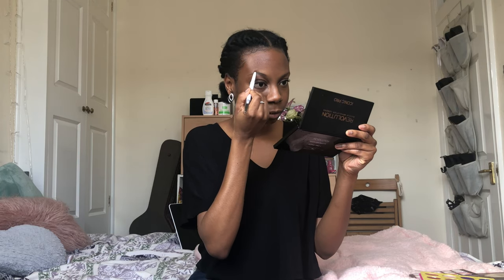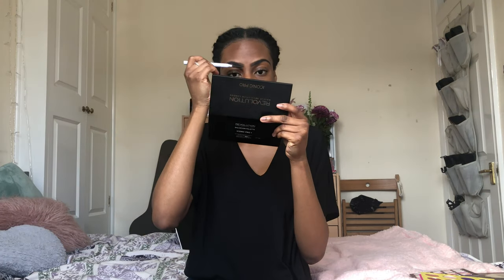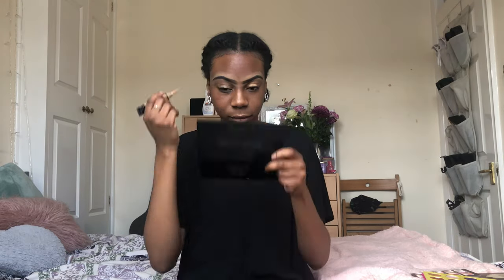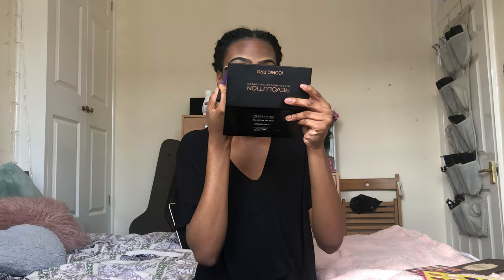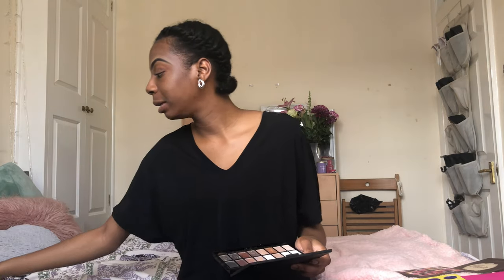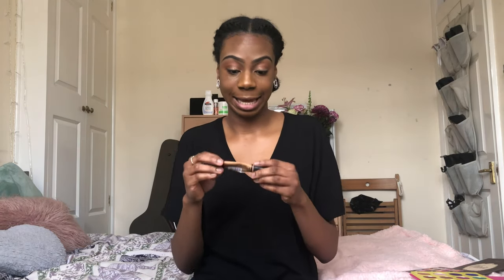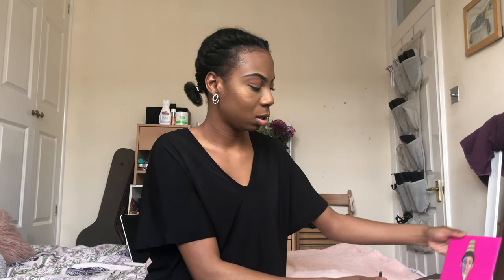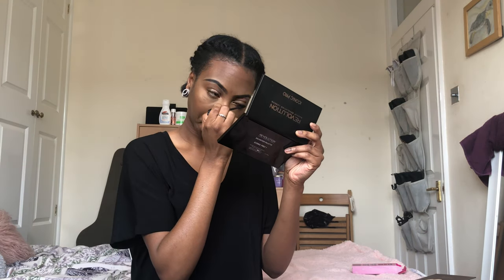'No Makeup' Makeup Tutorial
Hey everyone! This is how I achieve a ‘no makeup’ makeup look. Perfect for accentuating your features when you want a more understated look.

Product list:
Elf brow pencil ‘deep brown’
Collection eyebrow kit ‘brunette’
Chelsea Beautique brow mascara
L.A. Girl pro conceal concealer ‘fawn’
Beauty Creations - Olivia palette
Juvia’s Place - The Masquerade Mini palette
Revolution Iconic Pro 1 - Salvation palette
Max Factor Radiant Lift Foundation ‘tawny’
W7 Banana Dreams Loose Powder
Sleek Face Contour Kit ‘Dark’
Juvia’s Place - The Saharan Blush palette (vol. 1)
Benefit Bad Gal Blowout mascara
MUA eyebrow pencil ‘brunette’
Kat Von D Everlastine Liquid Lipstick ‘Lolita 2’

This is my first ever YouTube video, hope you guys enjoy it!
New videos will be out soon x